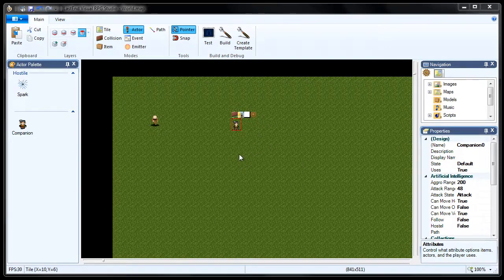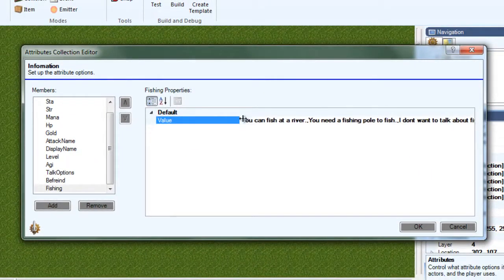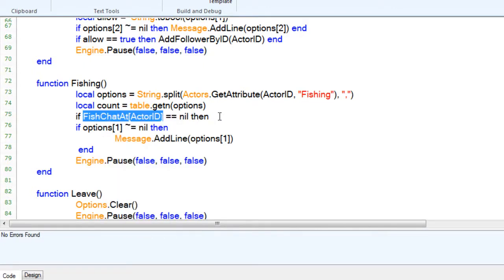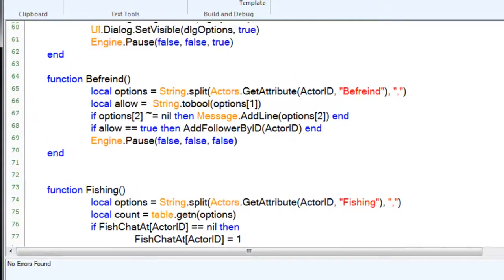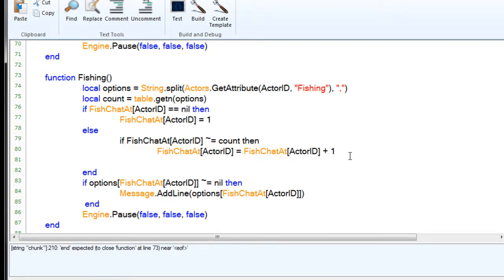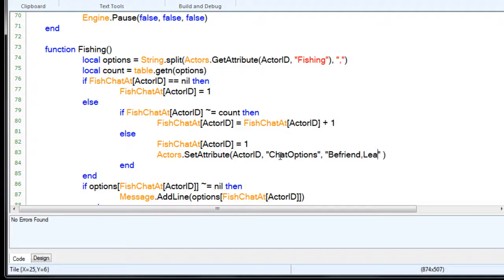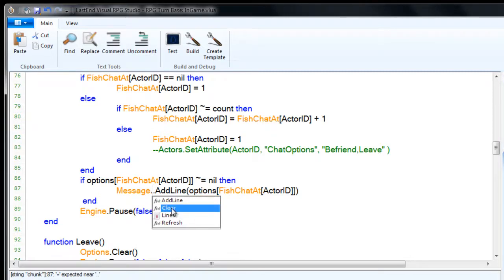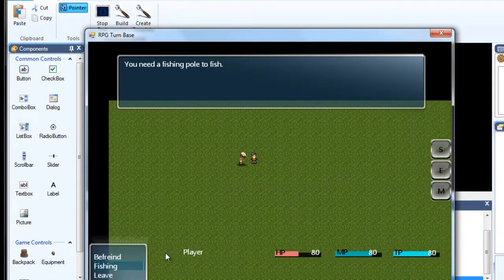Add More Chat Options to RPG (Turn Based) Project Template (Part 2)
Covers how to add more options to the RPG (Turn-Based) project template.